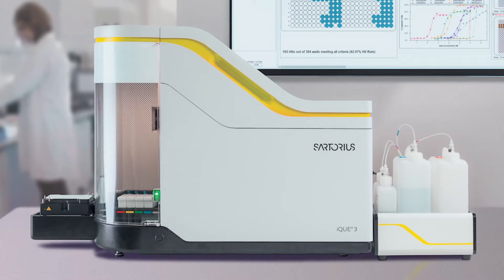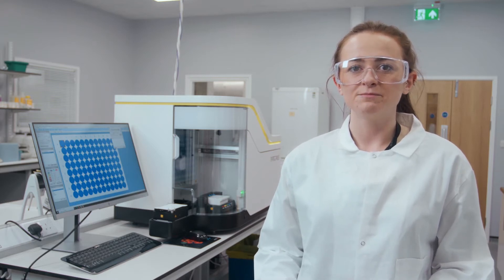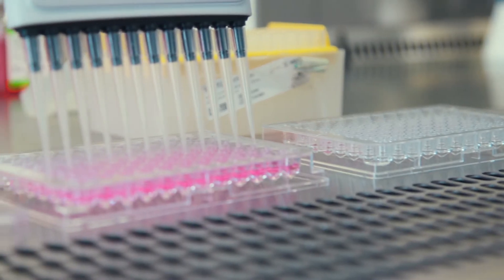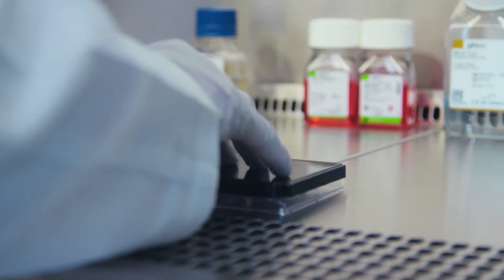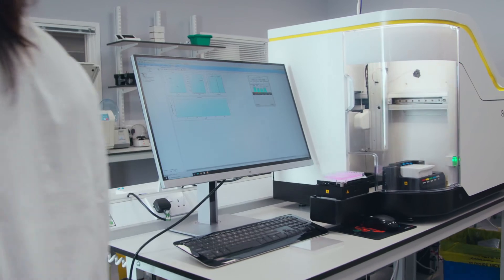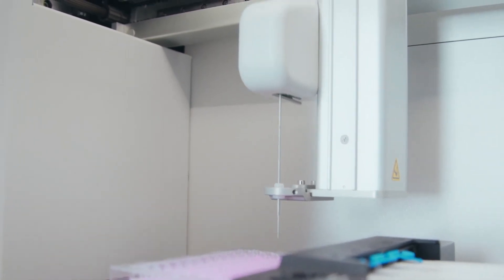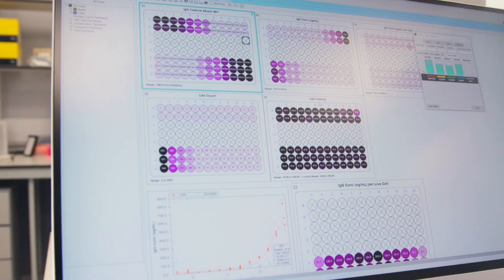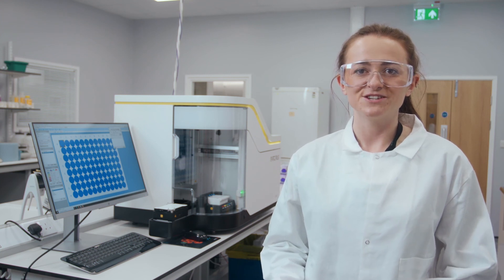The iQue® Advanced Flow Cytometry Platform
The iQue® Advanced Flow Cytometry Platform with iQue® Human IgG Titer and Viability Kit provides greater insight into production clone ranking and selection, with rapid and simultaneous evaluation of IgG titer, specific productivity, and cell health.

The iQue® Advanced Flow Cytometry Platform with iQue® Human IgG Titer and Viability Kit is a high-throughput suspension cell and bead-based analysis platform for clone screening. It provides greater insight into production clone ranking and selection with rapid and simultaneous evaluation of IgG titer, specific productivity and cell health.

Screen your clones in days, not months, with cell detection rates of thousands of cells per second with the iQue® platform for cell line development.